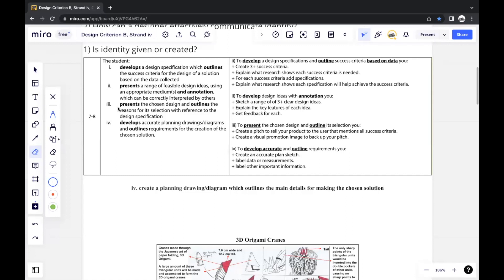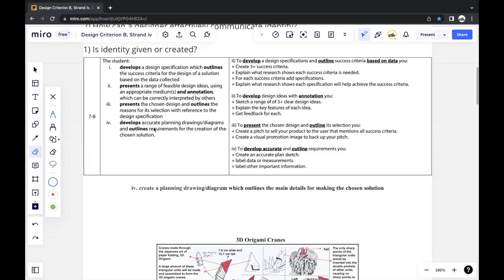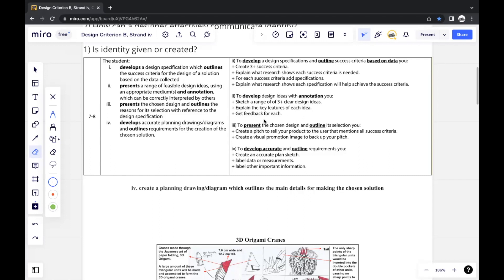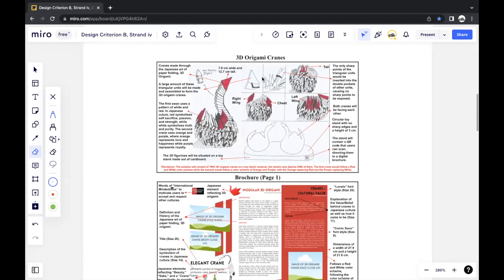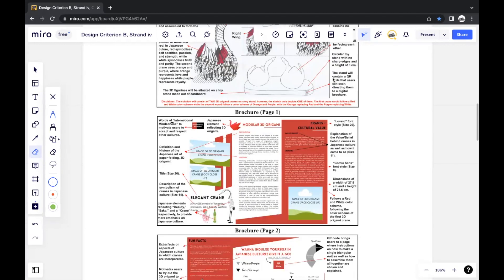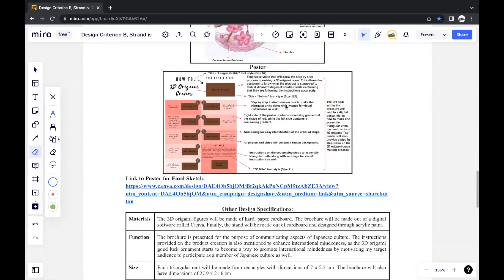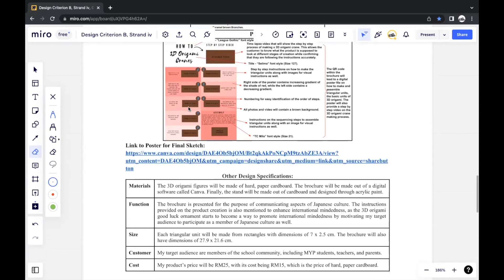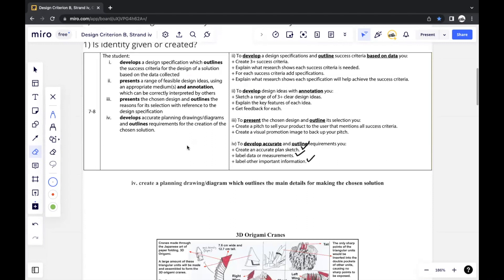IB MYP Design ePortfolio Report: Criterion B Strand iv Walkthrough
My Design e-Portfolio tackles the issue of a lack of international mindedness present in my school community, in which I created a 3D origami Japanese good luck ornament in order to share aspects of Japanese culture, promoting International Mindedness in the process.

In this video, I walk through the Criterion B strand iv section of my Design report, breaking down the different aspects of my report as well as my thought process behind them. I introduce the way I structured my report, going into detail on the way I incorporated the Design rubrics into my report.

I hope the video would be of use to MYP students struggling with their Design ePortfolio. Best of luck!